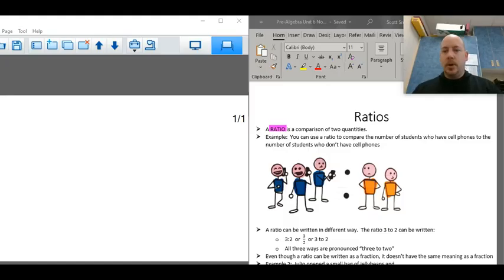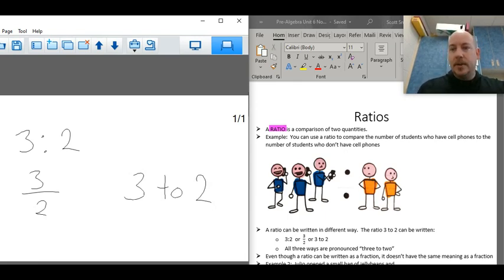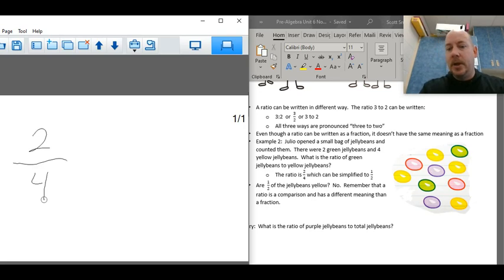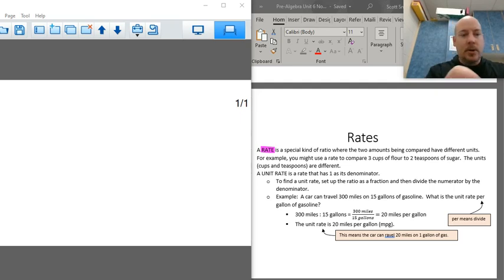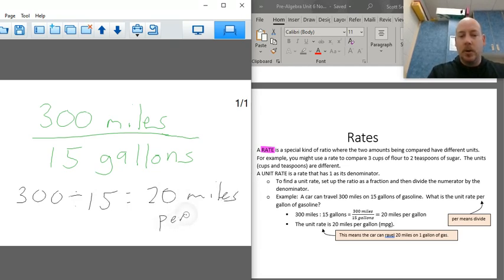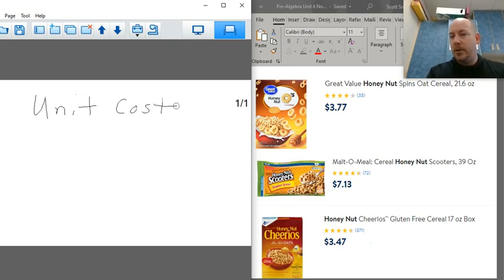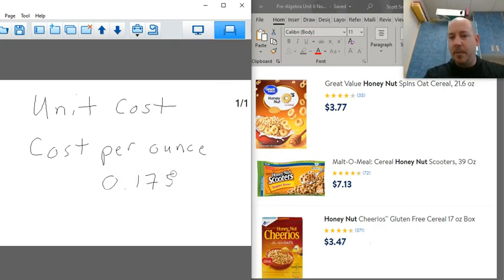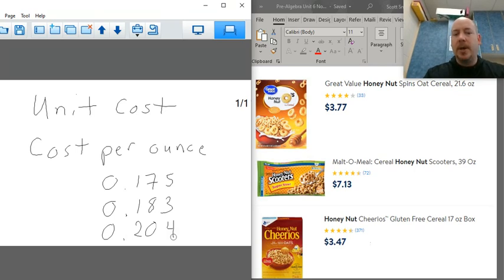Ratios, Rates, and Unit Rates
An overview of ratios and rates.  This will also show how to unit rates to make comparisons.